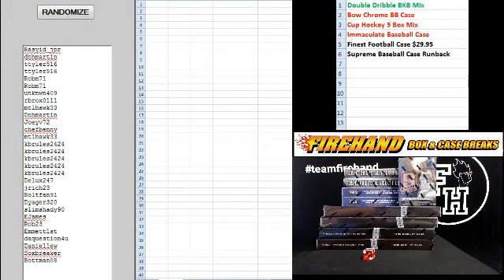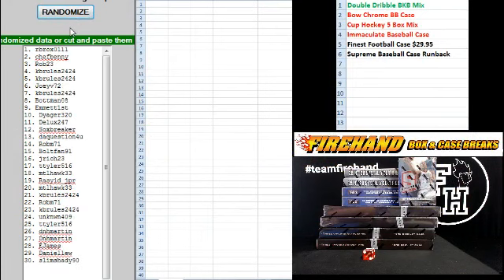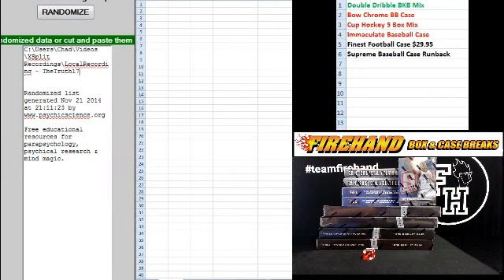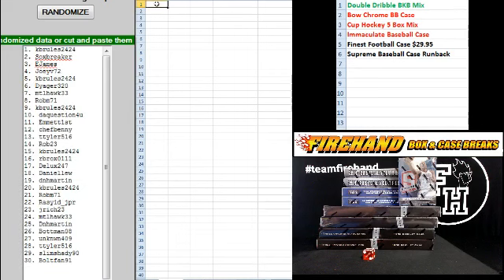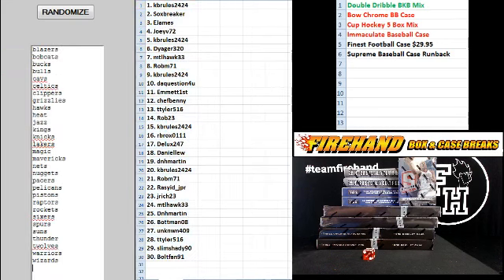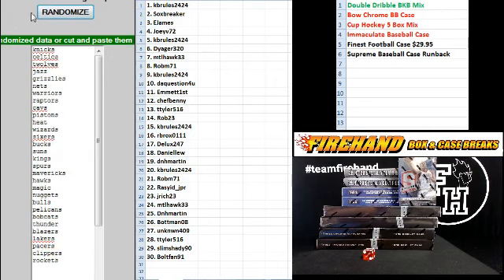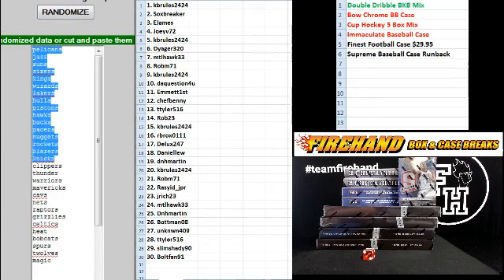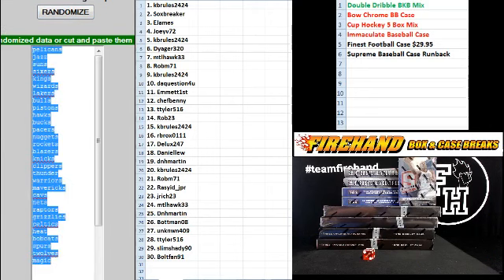Team Draw Results ~ Double Dribble Basketball 9 Box Mixer Break ~ 1121/14